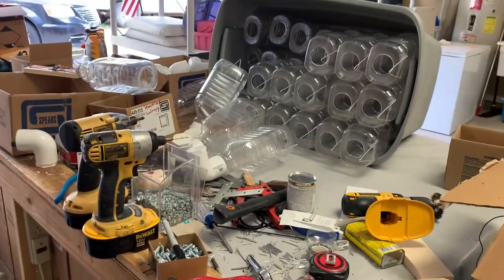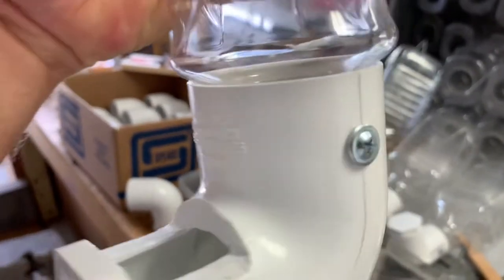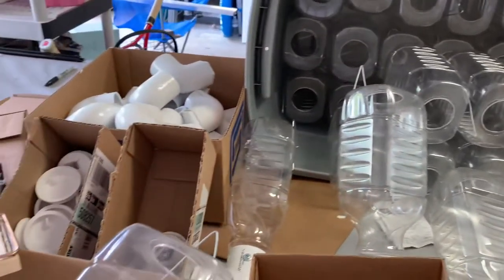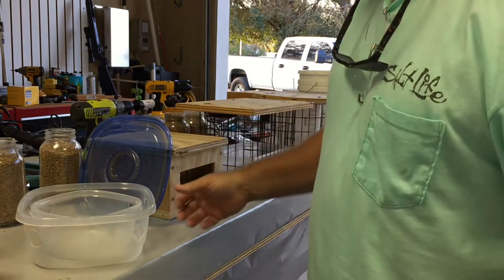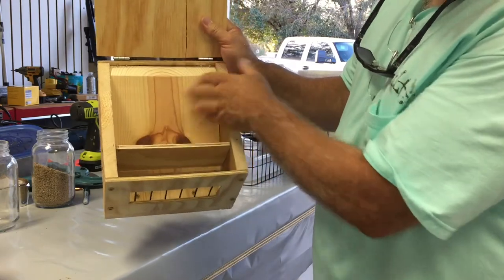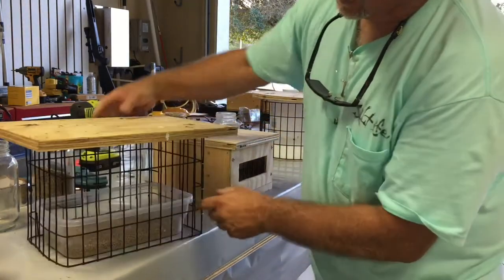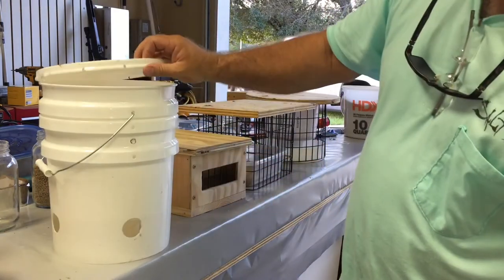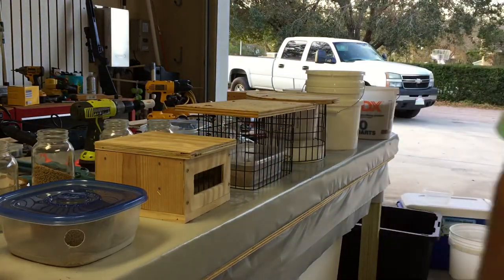No Spill Feeders